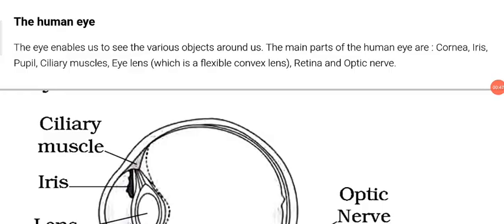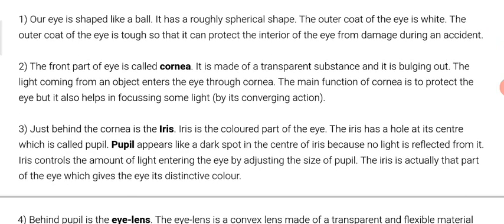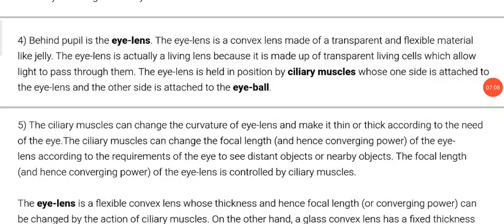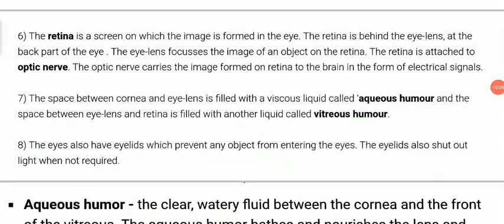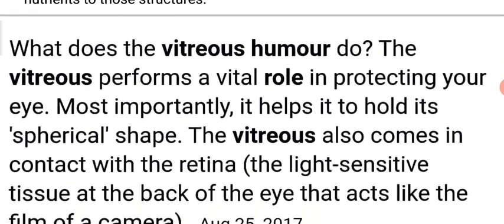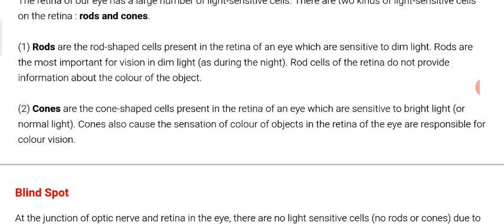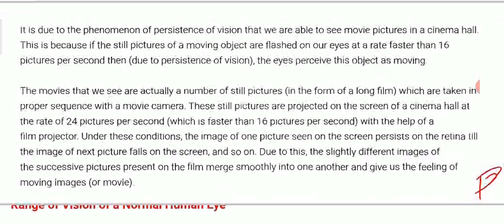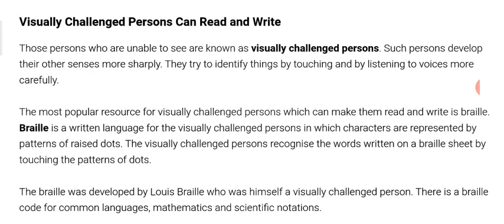The Human Eye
Topic - The Human Eye

Grade - 8

Board - CBSE(ICSE & STATE Boards also)